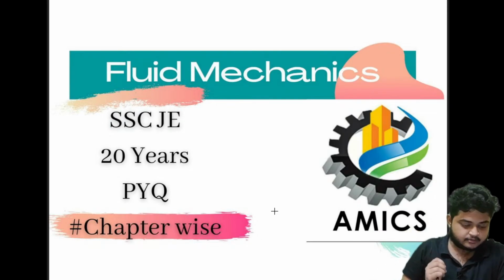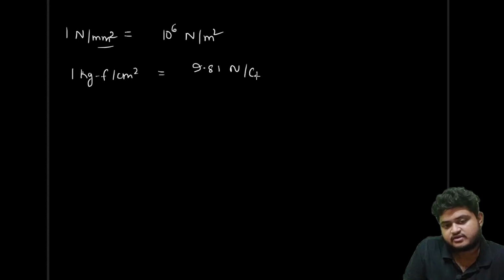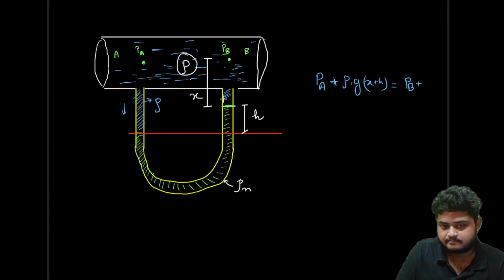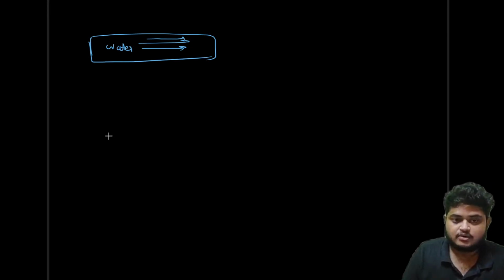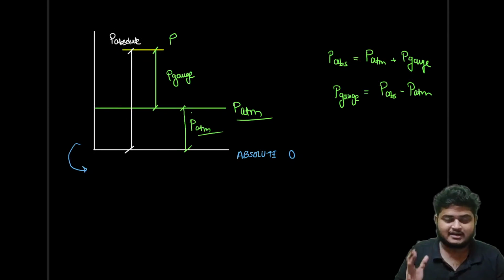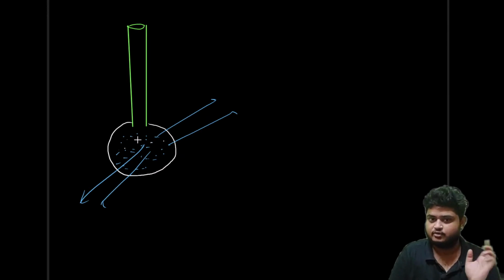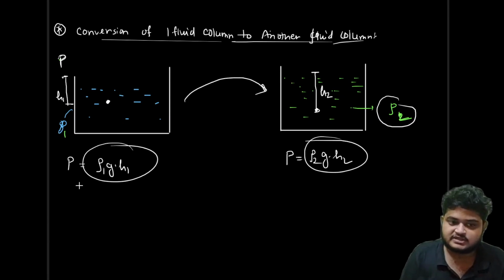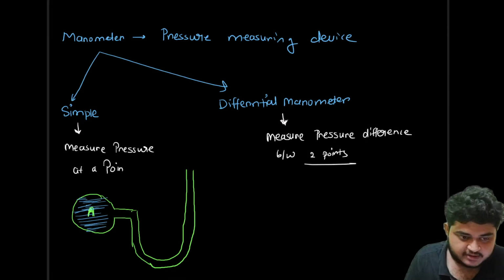Fluid Mechanics SSCJE PYQ L-4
In this lecture Saumyajeet sir will take up fluid mechanics which will be helpful for students preparing for state AE and JE exam ,